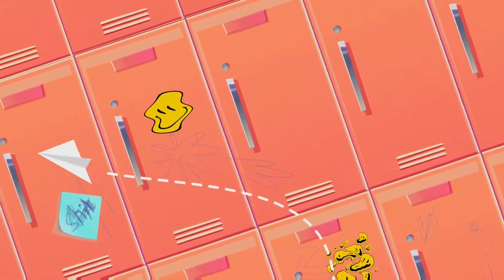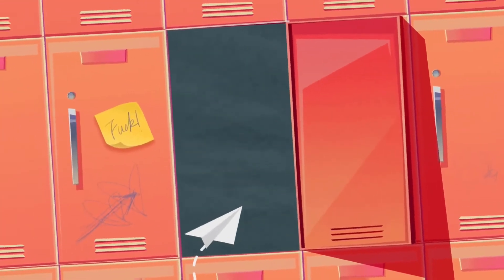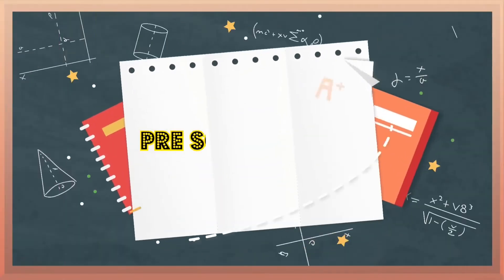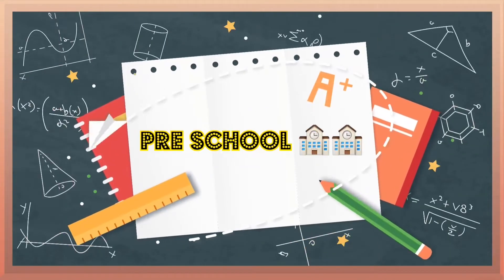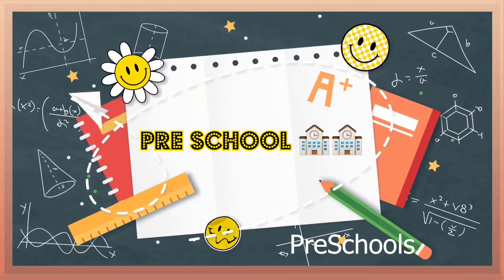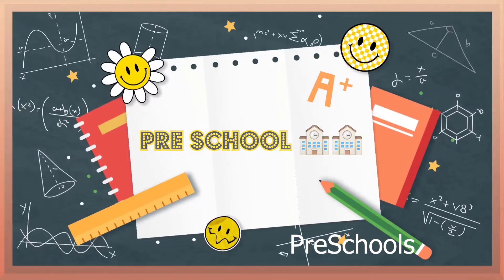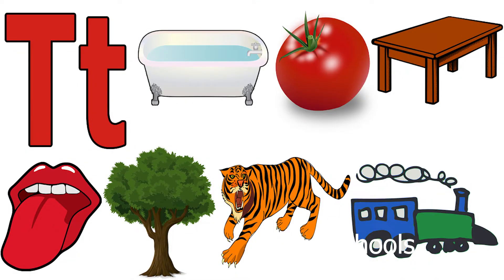T words in English, T words for kids With Spellings, letter T words with pictures, English T Words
T Words Spellings with Pictures, T Words Spellings

letter T words, letter T words for kids, letter T words with pictures, T Words in English, Words that start with letter T, Learn words that start with T in English